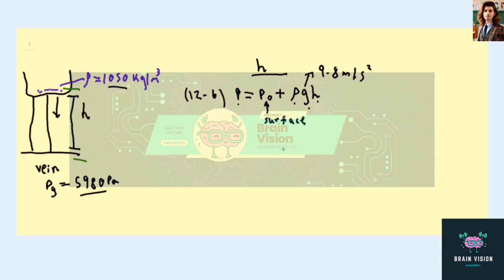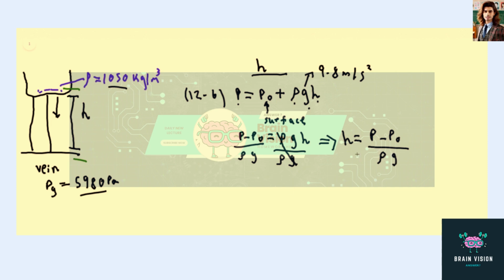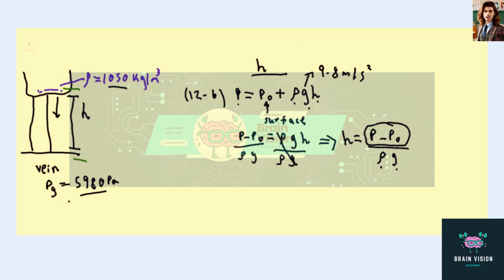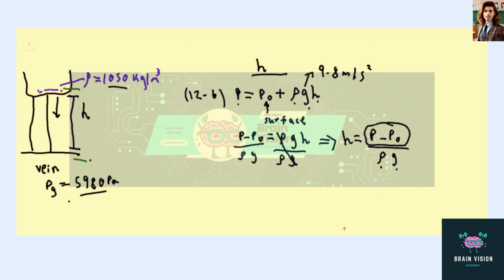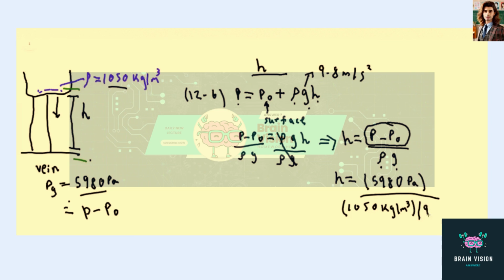In intravenous feeding, a needle is inserted in a vein in the patient's arm and a tube leads from th